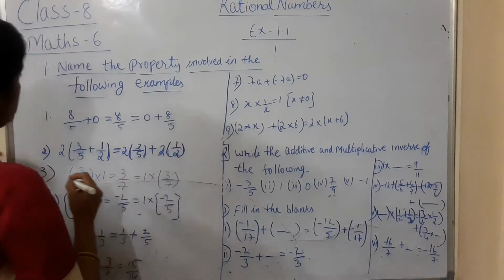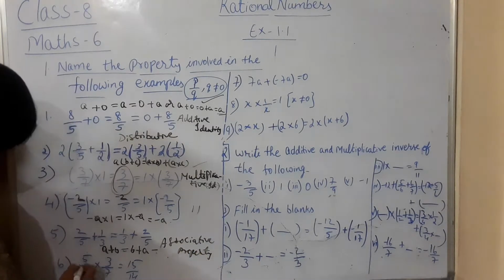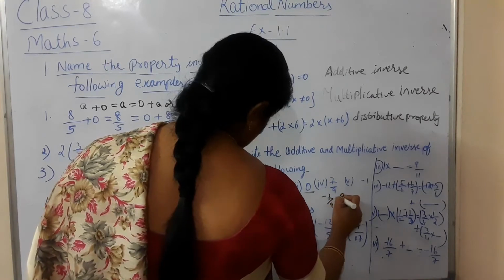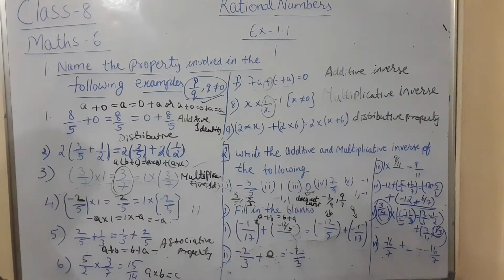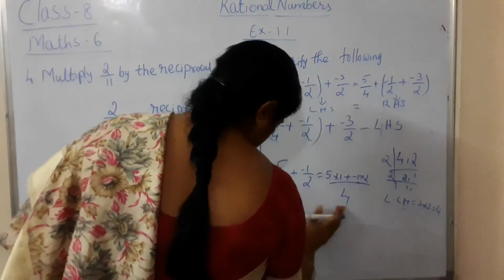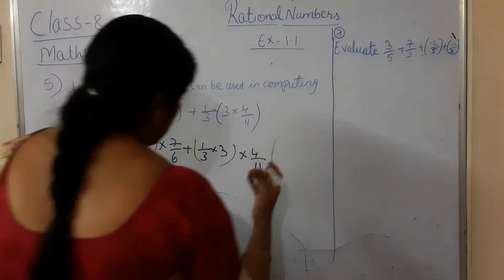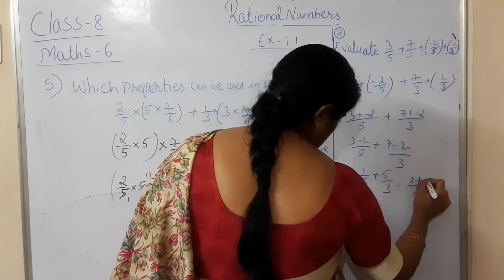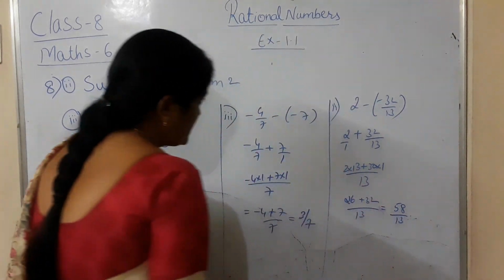Class-8 Mathematics Ch-1 Part-6